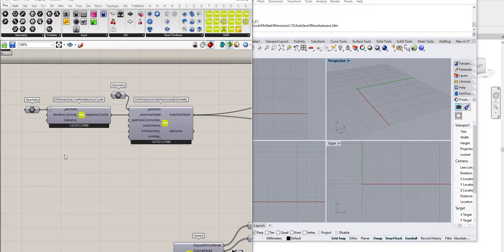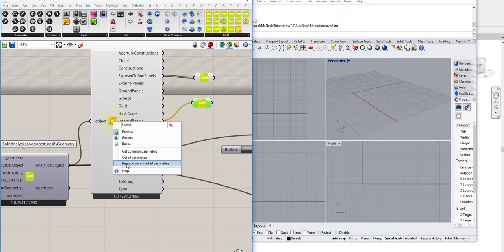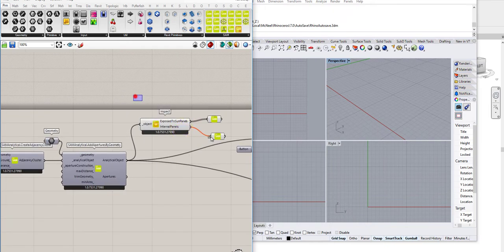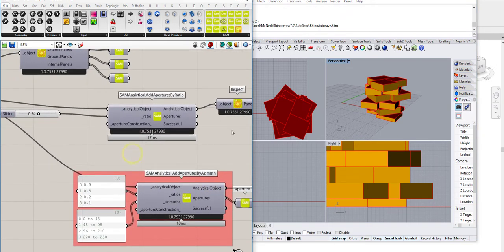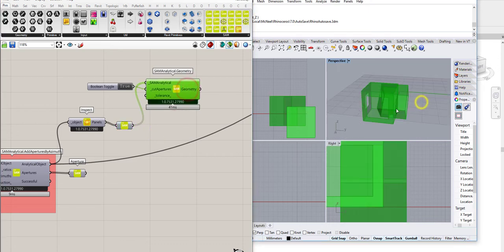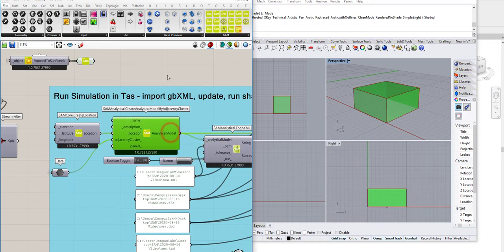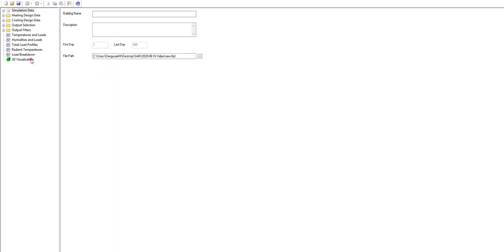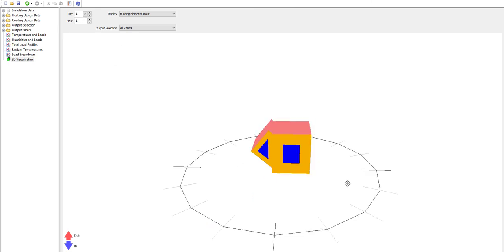SAM preview 4